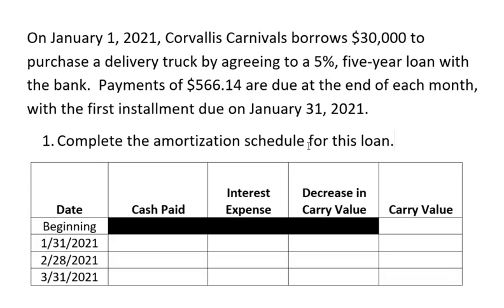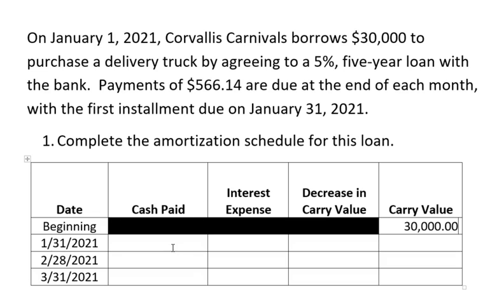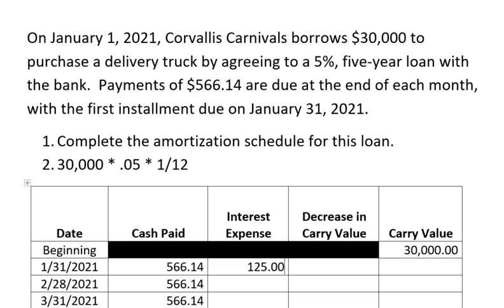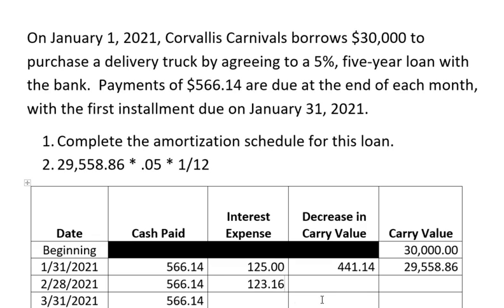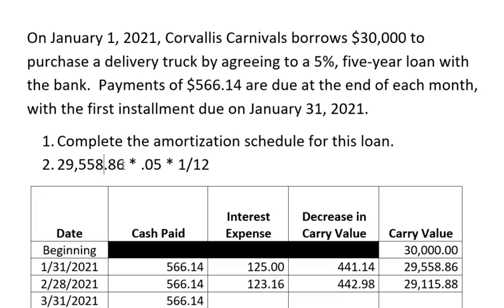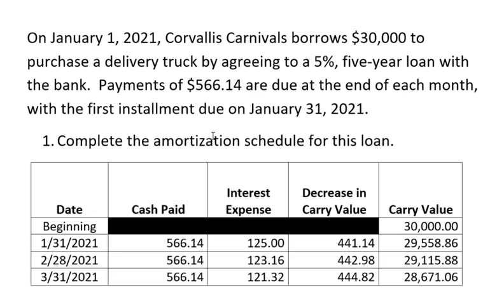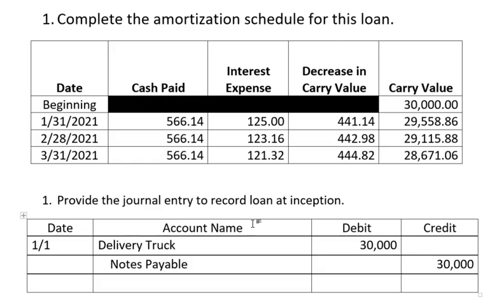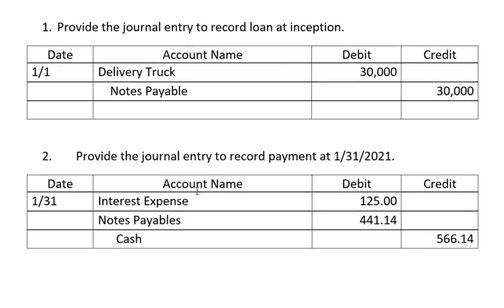Installment NP Lecture 2